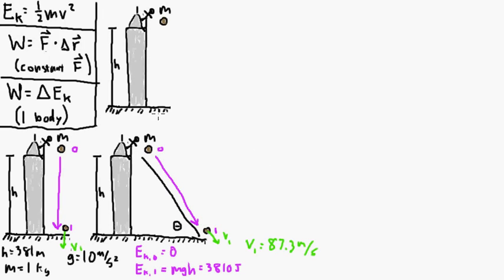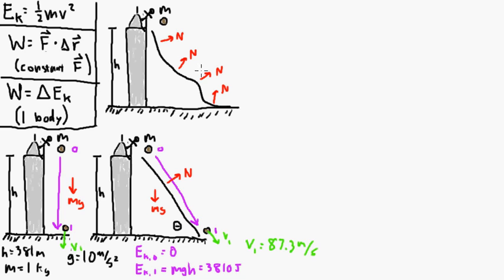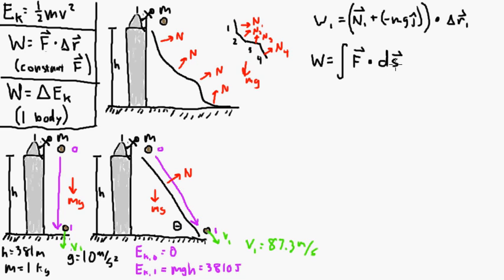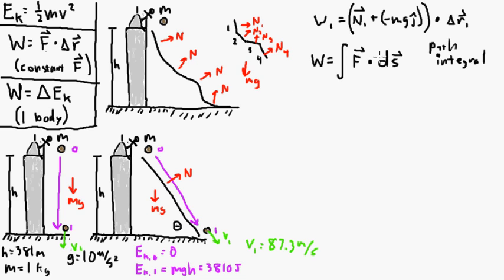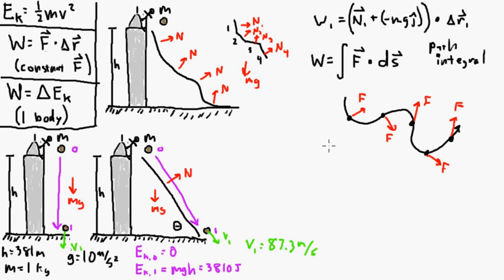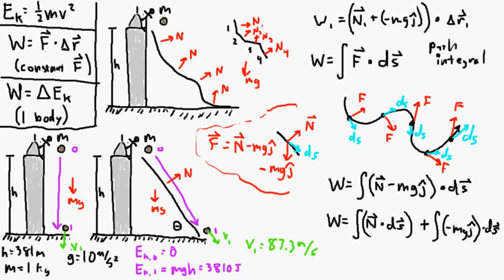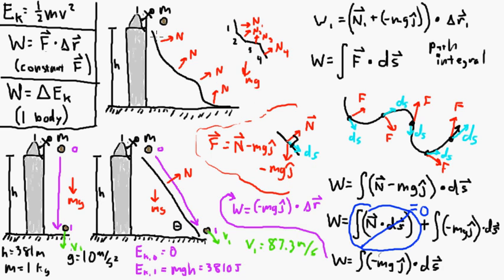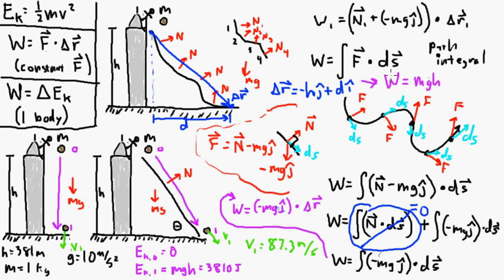Energy+Work--Empire State Building 3